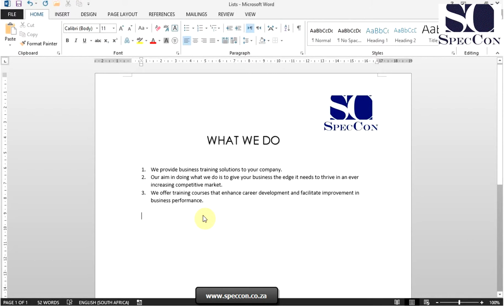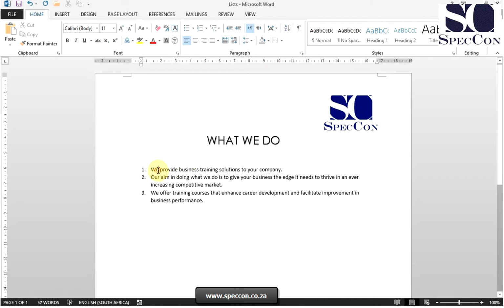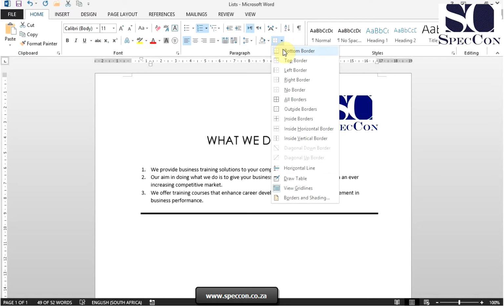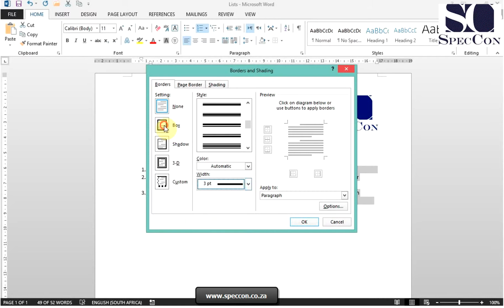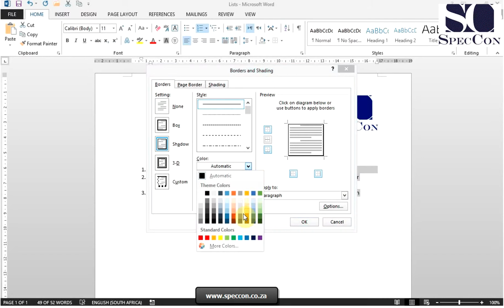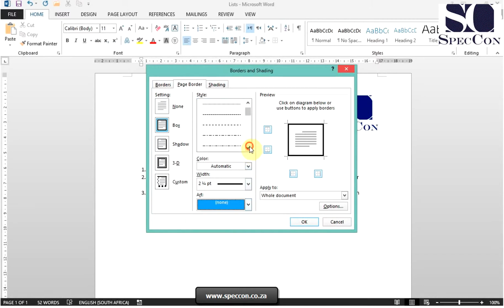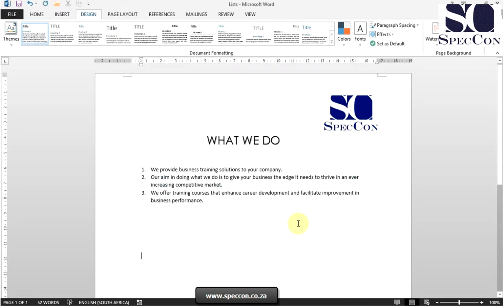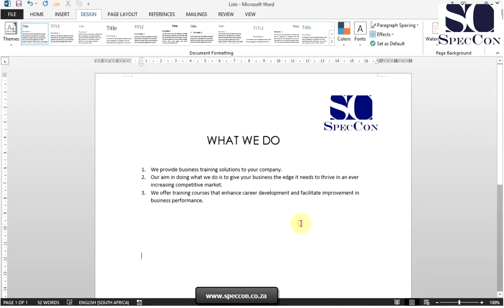Ms Word:Setting Borders in a Document